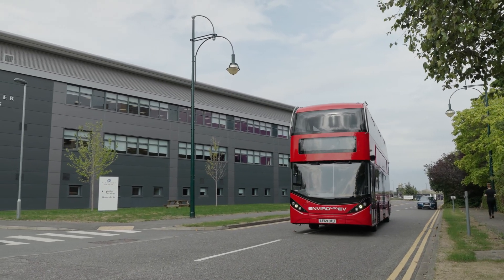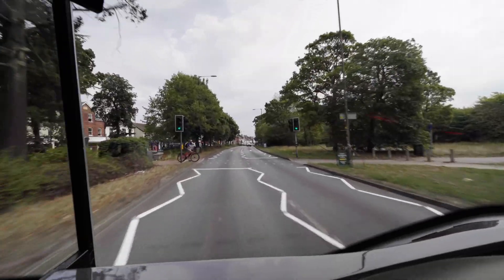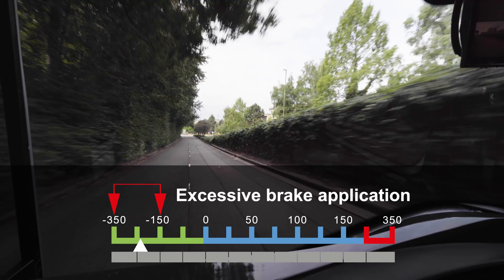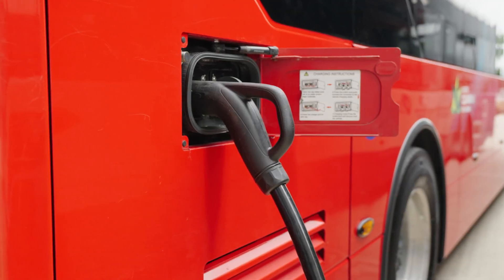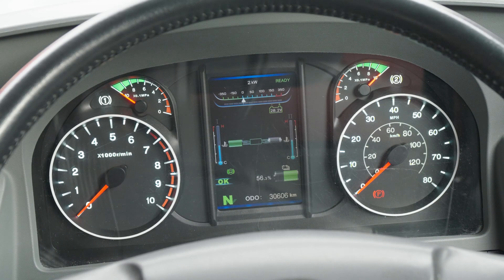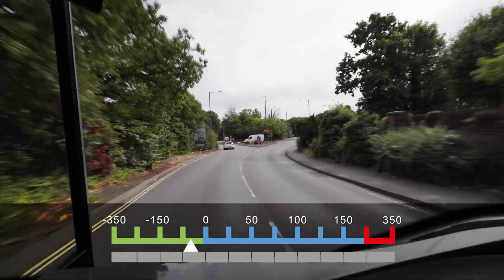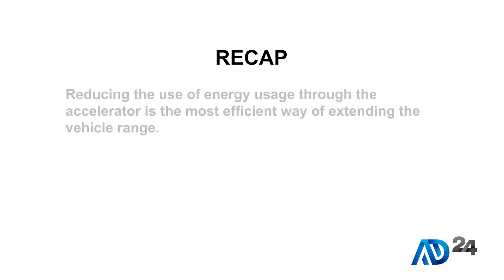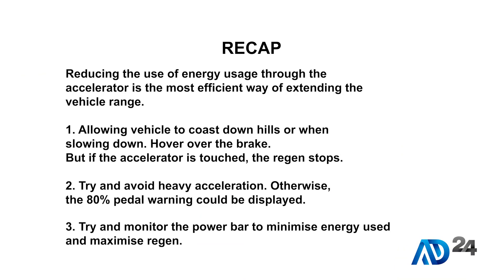AD24 | How to obtain maximum range and efficiency from your Alexander Dennis electric bus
This video from the AD24 Training Academy helps bus drivers maximise the range of Alexander Dennis electric buses through an efficient driving style.